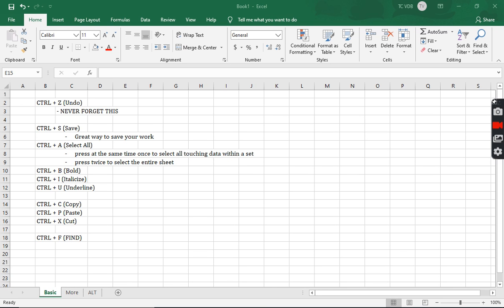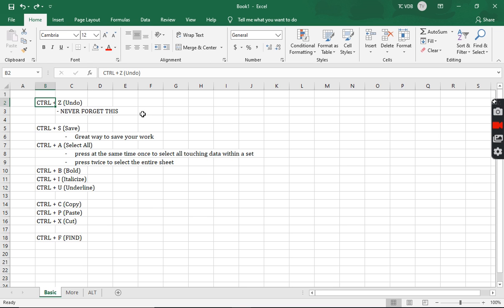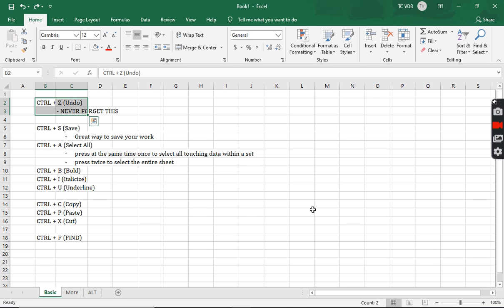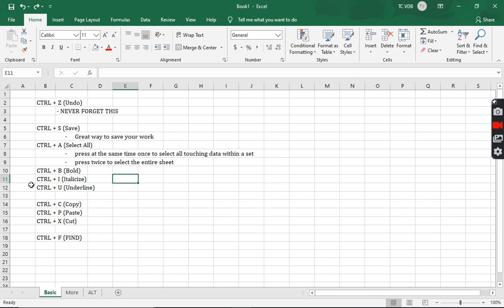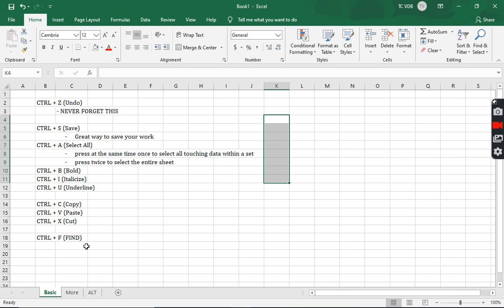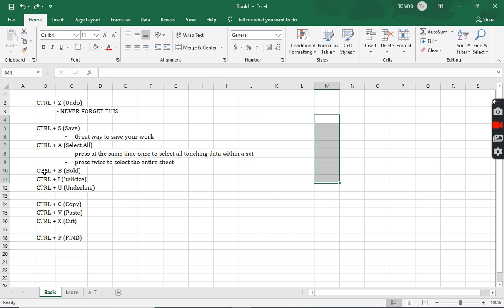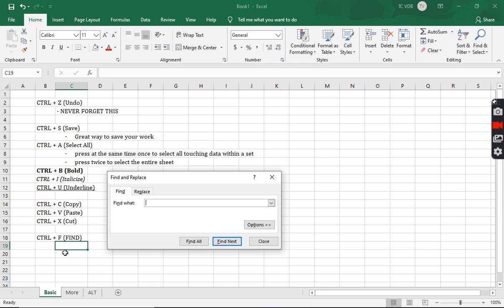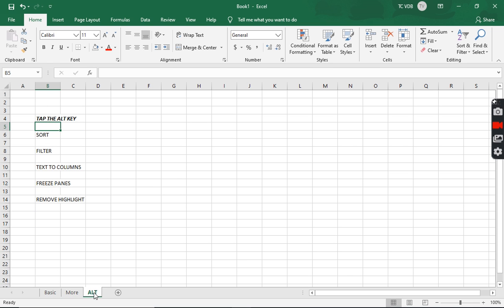⌨️ How to Use Excel Shortcuts (Part 1) | Essential Time-Saving Tips for Beginners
Want to work faster in Excel? ⌨️ This video covers essential Excel shortcuts for beginners (Part 1) — quick tips to save time and boost productivity.

These shortcuts also work in PowerPoint and Word, making them even more useful across Microsoft Office.

📌 Note: These shortcuts are for Excel on PC (Windows). Mac shortcuts differ.

⏱️ Timestamps:
0:00 – Intro
0:33 – Undo (CTRL + Z)
0:54 – Save (CTRL + S)
1:14 – Select All (CTRL + A)
1:52 – Copy (CTRL + C)
2:20 – Paste (CTRL + V)
2:38 – Cut (CTRL + X)
3:08 – Bold (CTRL + B)
3:11 – Italicize (CTRL + I)
3:14 – Underline (CTRL + U)
3:23 – Find (CTRL + F)
3:55 – Wrap-Up